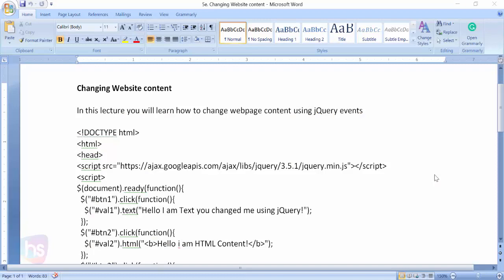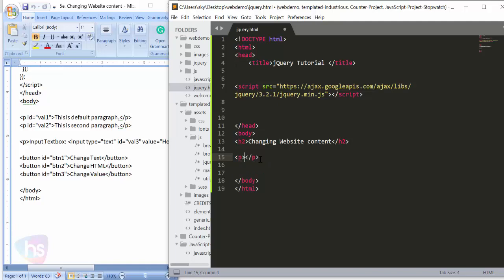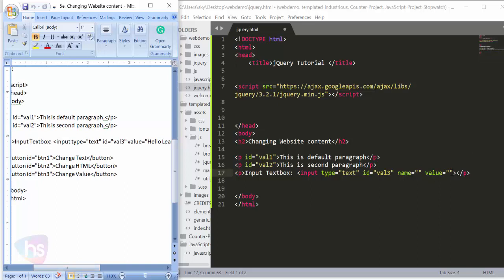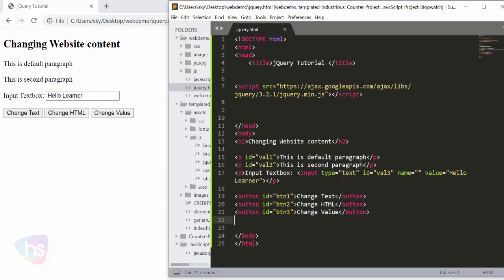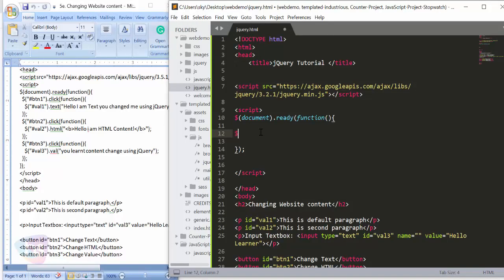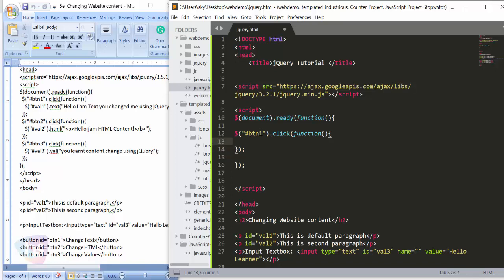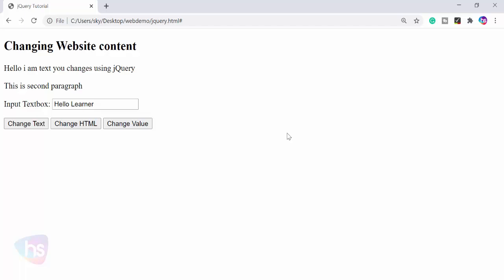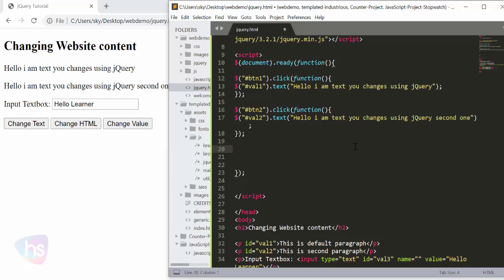how to change webpage content using jquery | dynamic page content replacing jquery | Harisystems